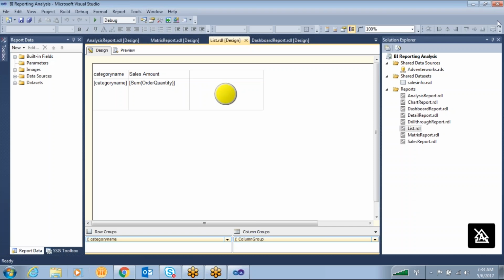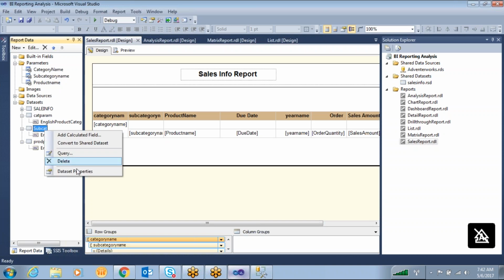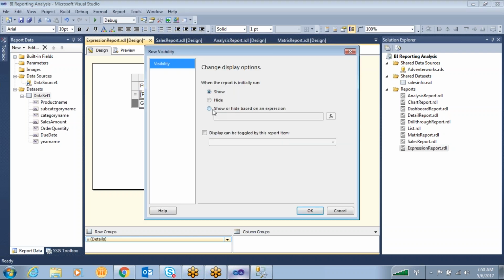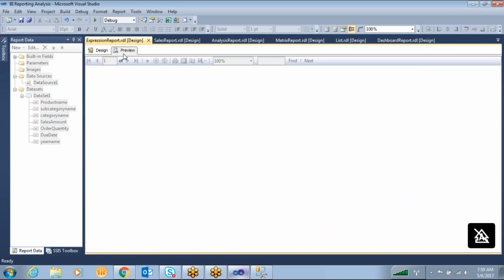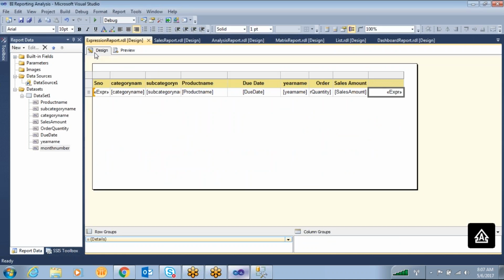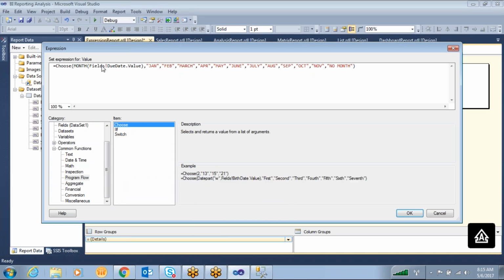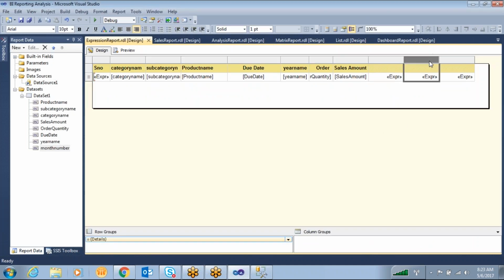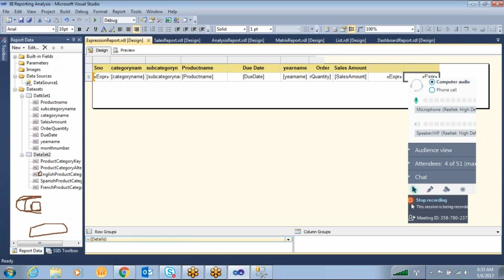Cascading parameters in SSRS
Functions & expressions and Cascading functions in ssrs

📍 ADDRESS
👉 KPHB,Hyderabad-500072